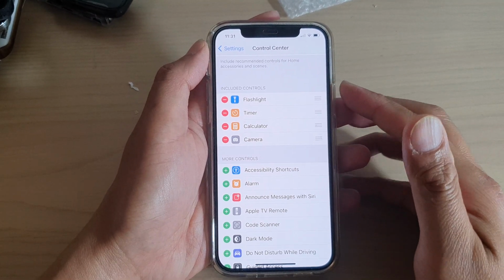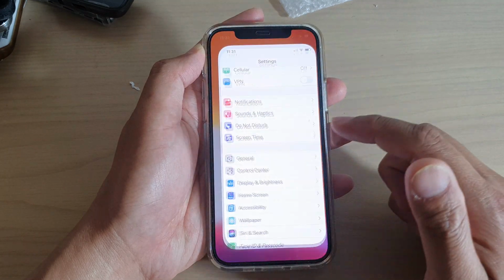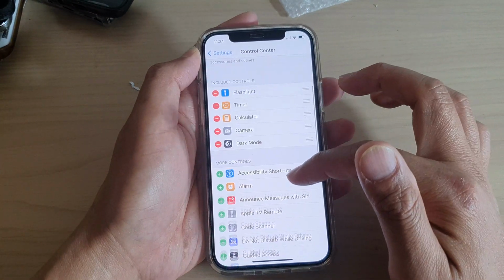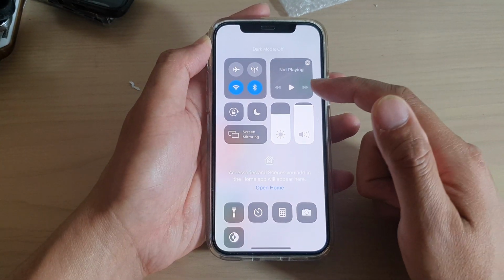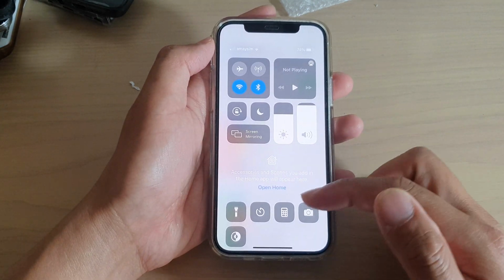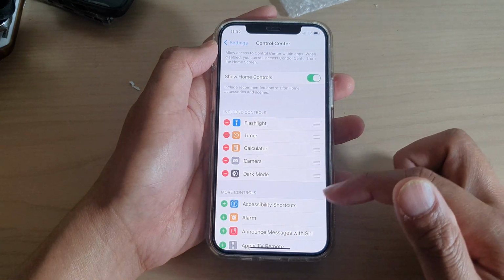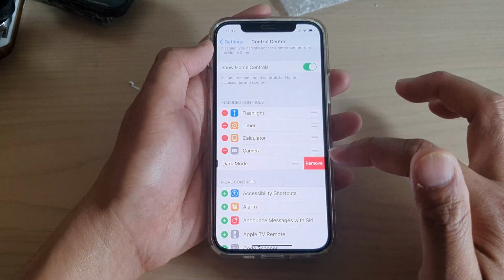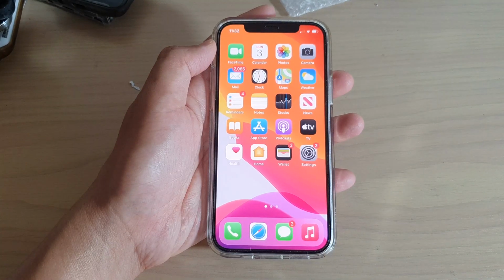iPhone 12/12 Pro: How to Add/Remove Dark Mode to the Control Center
Learn how you can add or remove dark mode to the control center on the iPhone 12 / iPhone 12 Pro.